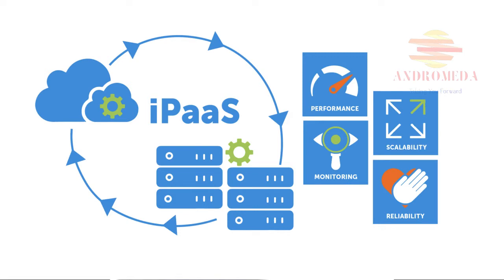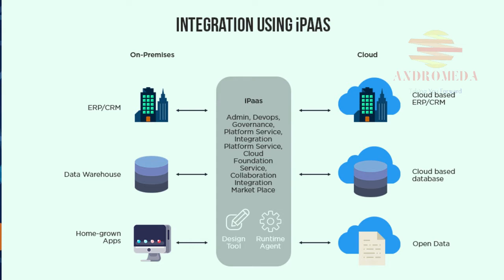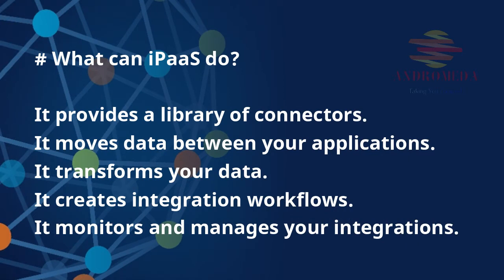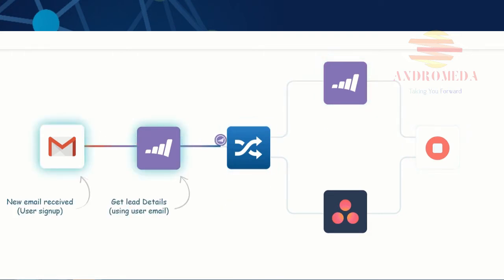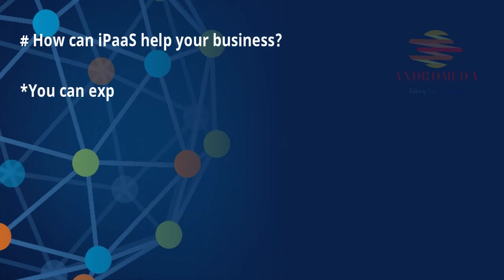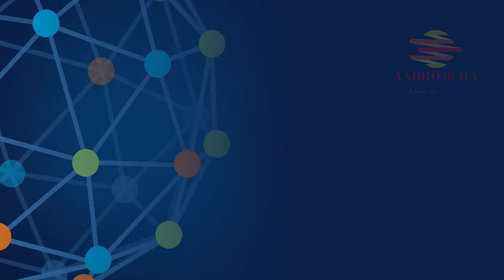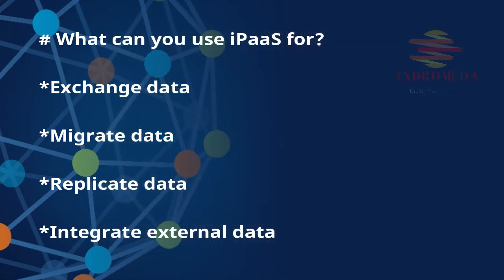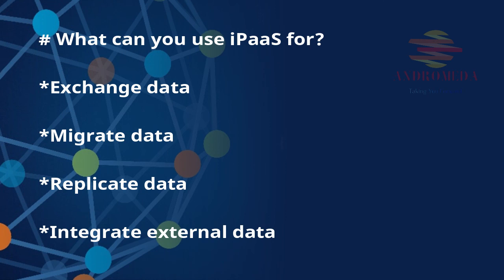What is iPaaS | iPaaS tutorials | iPaaS fundamentals | Learning iPaaS | iPaaS Cloud Integration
In this video we will learn:
What is iPaaS?
What can iPaaS do?
How can iPaaS help your business?
What can you use iPaaS for?

Great comparison reference :
Top Rated Integration Platform-as-a-Service (iPaaS) Products for 2019